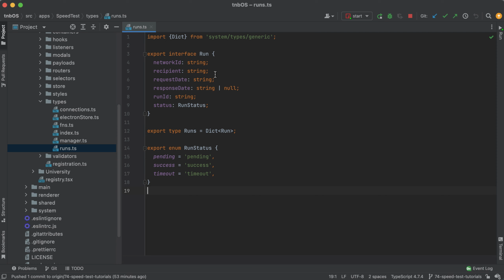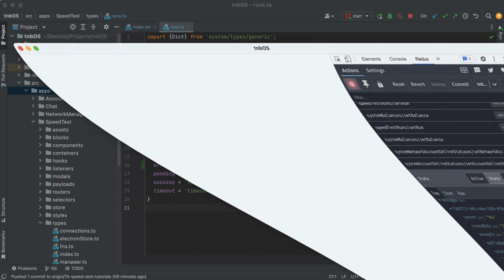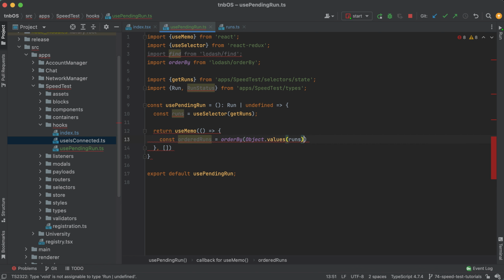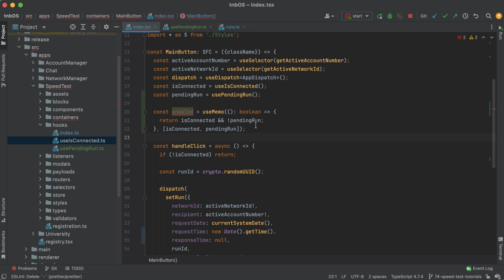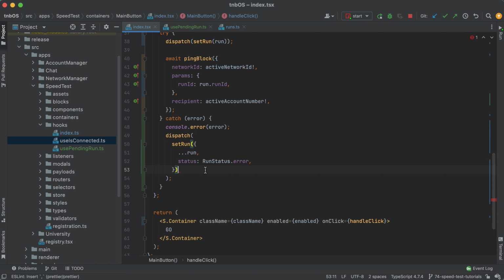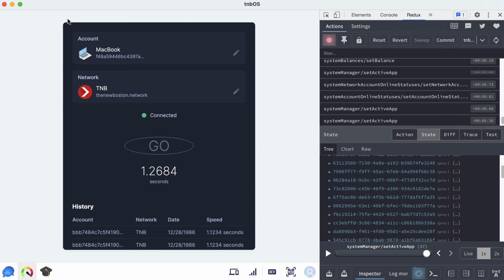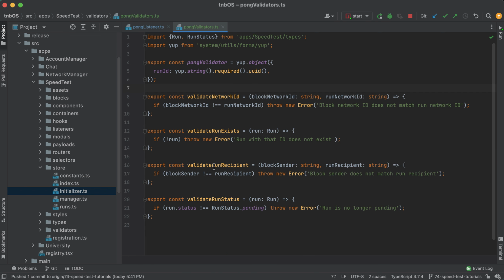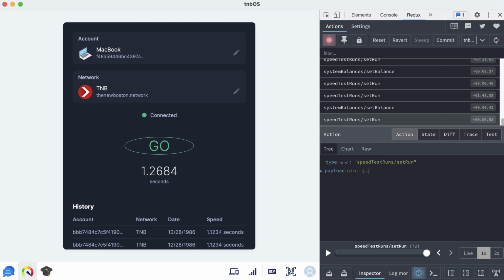Electron, React, and Redux - Tutorial 13 - Improving Accuracy and UI